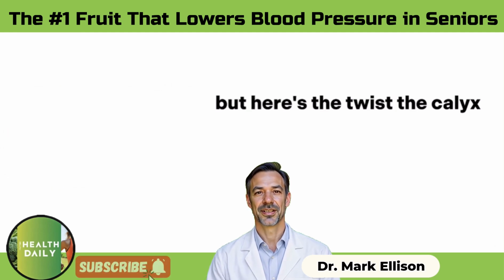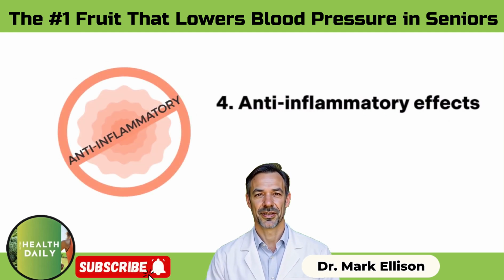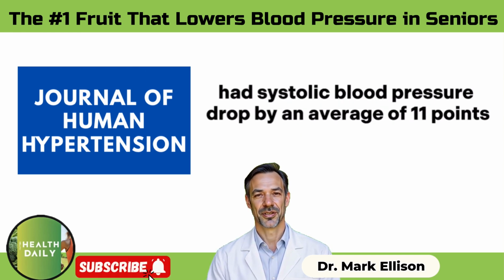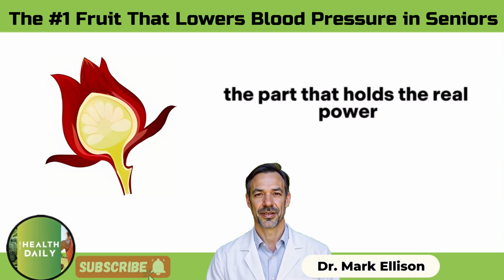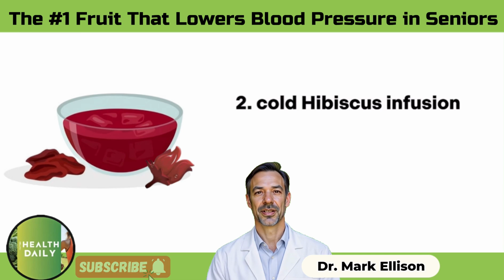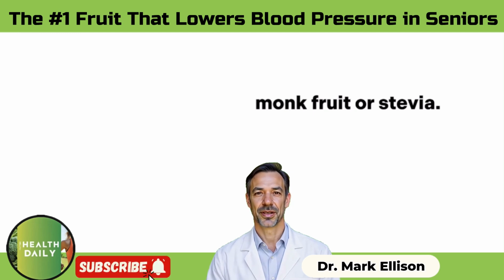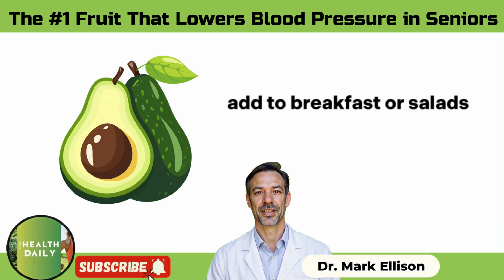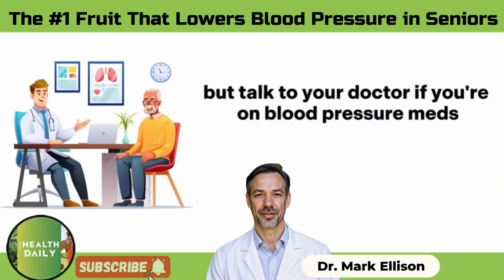The #1 Fruit That Lowers Blood Pressure in Seniors Eat It Daily | Senior Health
The #1 Fruit That LOWERS Blood Pressure in Seniors Fast (Eat It Daily!)

It’s NOT banana, not beetroot, and not avocado…
This surprising fruit lowers blood pressure naturally—in as little as 7 days! And most people over 60 have never even heard of it.

In this video, we reveal the power of Hibiscus Fruit (Roselle) and how it helps:
✔️ Relax your blood vessels
✔️ Flush out excess sodium
✔️ Reduce arterial stiffness
✔️ Lower your risk of stroke, heart attack, and fatigue.

You’ll learn:

🔸 How hibiscus lowers blood pressure FAST
🔸 The best time and way to take it daily
🔸 What foods to pair it with for MAX results
🔸 Who should avoid it
🔸 And how you can get started right away!
👉 Try Organic Hibiscus at Home:

🔹 Hibiscus Powder (Organic)
🔹 Hibiscus Capsules (Vegan, Non-GMO)

📢 If you’re over 60 and want to avoid blood pressure meds, this video is a must-watch.

Have you ever tried hibiscus tea or the fruit itself?
What’s worked best for lowering your blood pressure naturally?